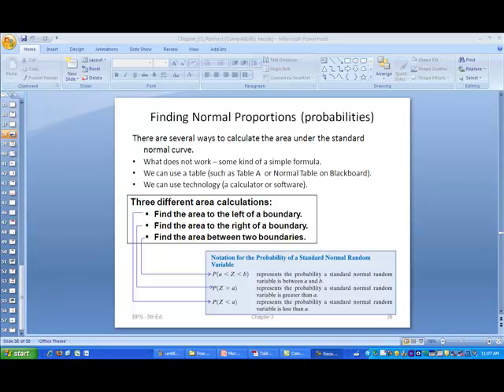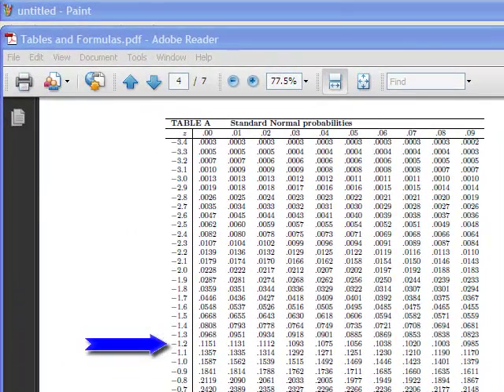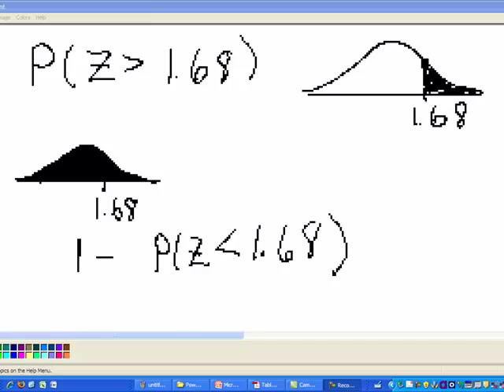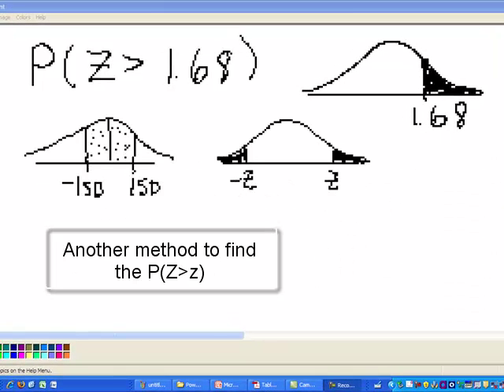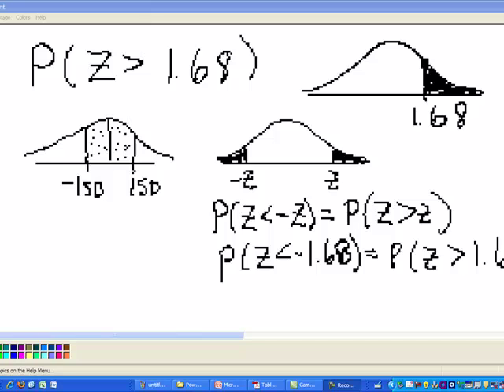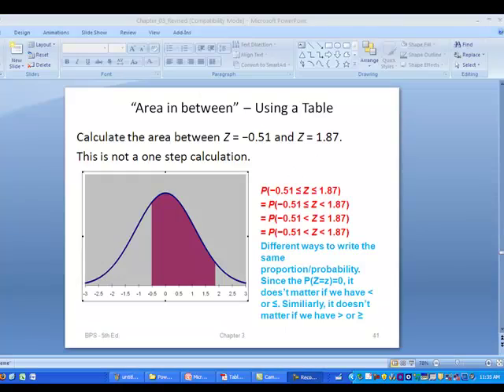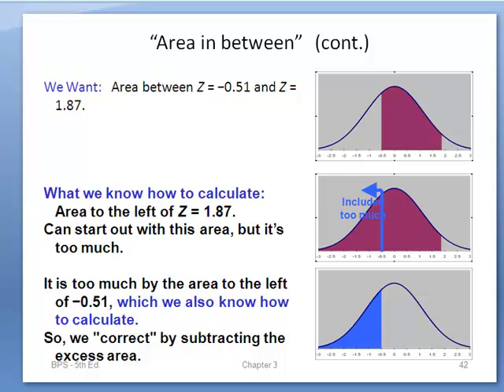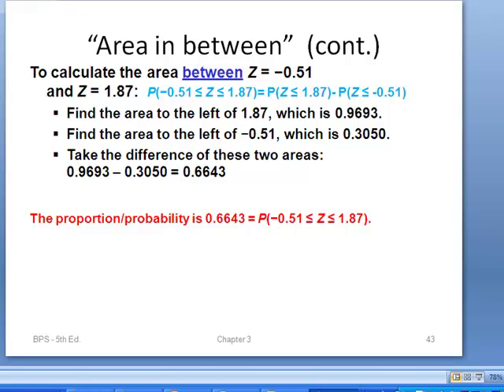Chapter 3 Part IV of VI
Slides 38-43
Finding the area/probability/proportion under the standard Normal curve.